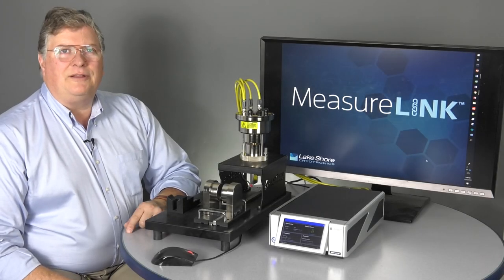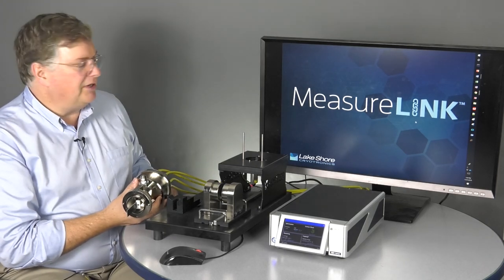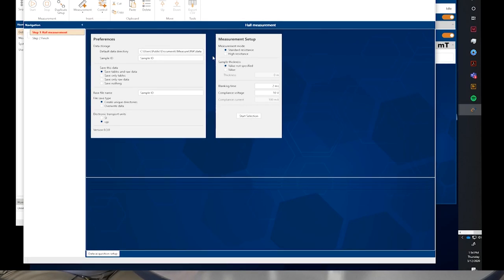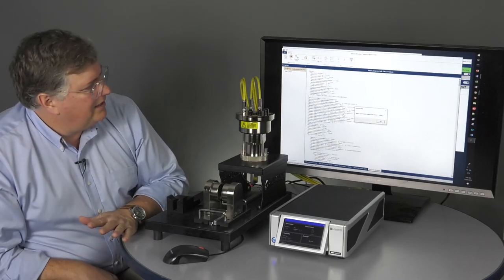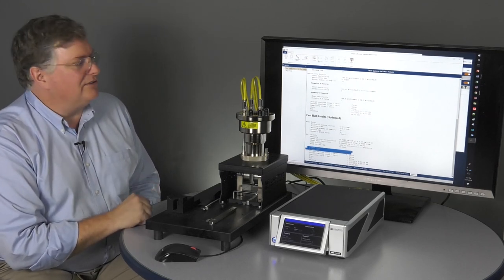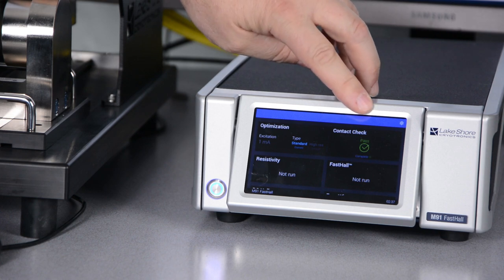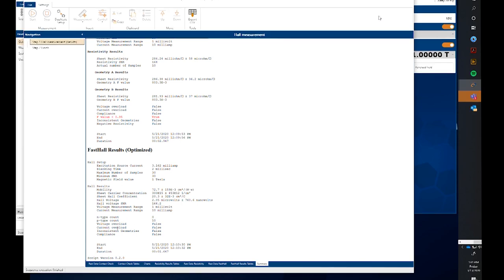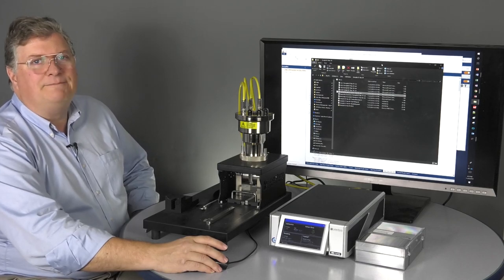Lake Shore Cryotronics' HMS-TT Tabletop FastHall™ Station Demonstration, with Kevin Carmichael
In this video, Kevin Carmichael, Director of Applications Engineering for Lake Shore, provides a hands-on demonstration of Lake Shore's MeasureReady™ FastHall™ Station, a fully integrated tabletop measurement system that offers fast, highly-precise Hall measurements and requires less setup time than similar solutions available today. Ideal for anyone studying semiconductor materials, the station features Lake Shore’s proprietary M91 FastHall™ measurement controller as well as a Windows 10 PC, 1 Tesla permanent magnet, high-precision sample holder, and all the necessary software and cabling to provide a wide range of Hall measurement capabilities.